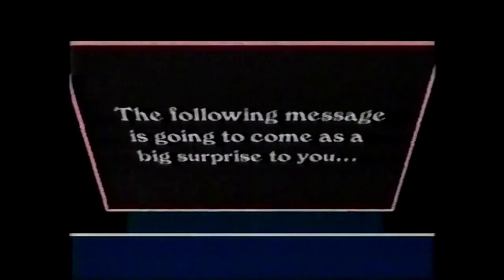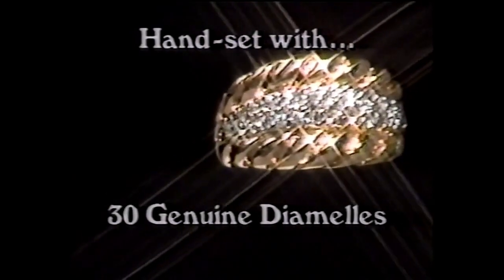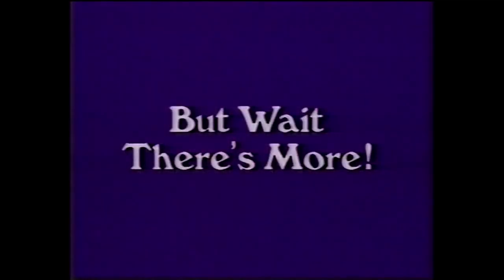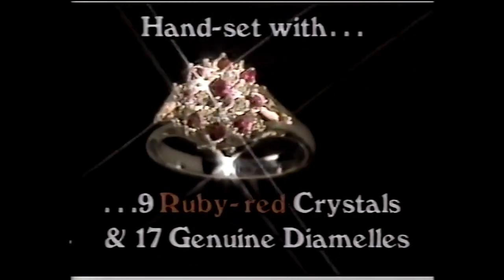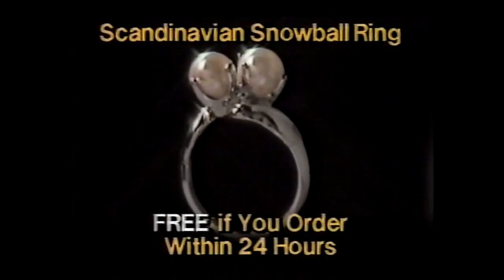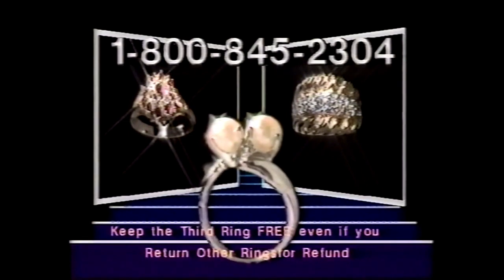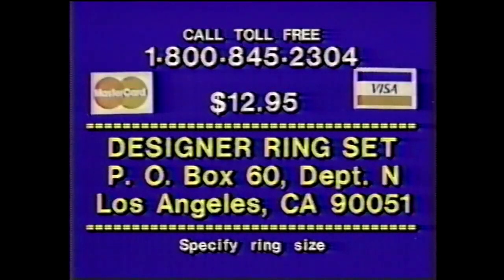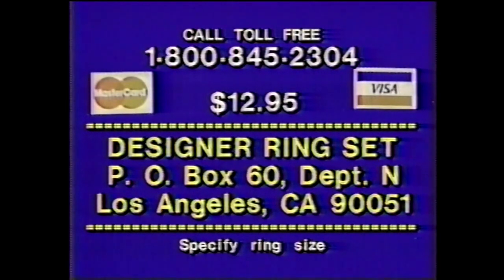Designer Ring Set Commercial (1986)